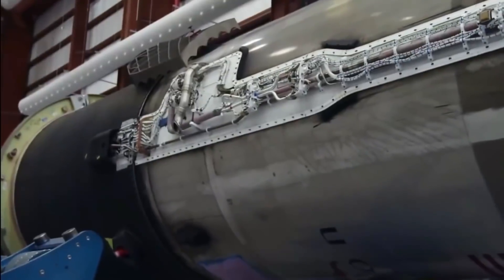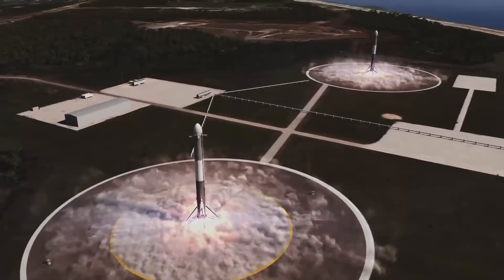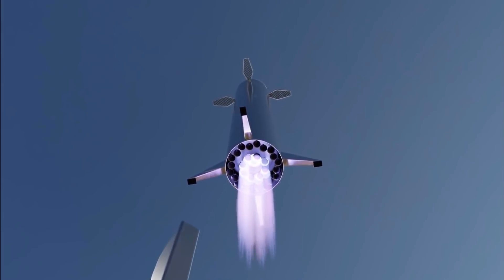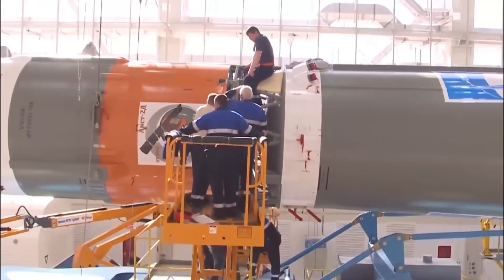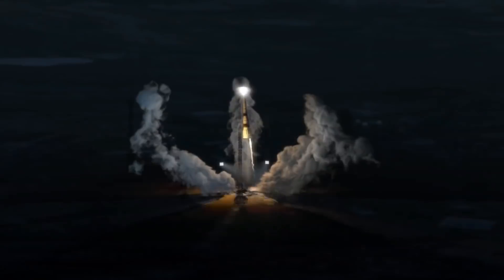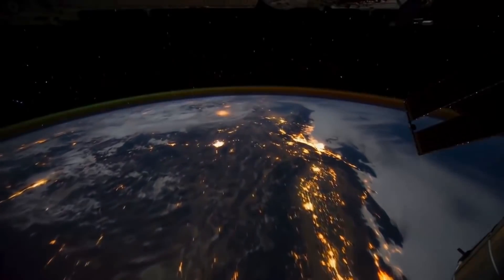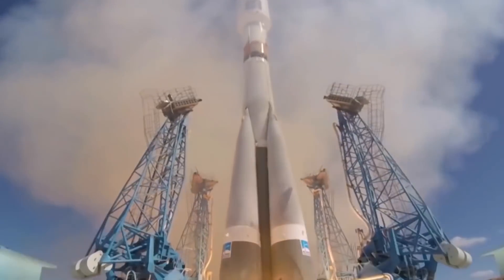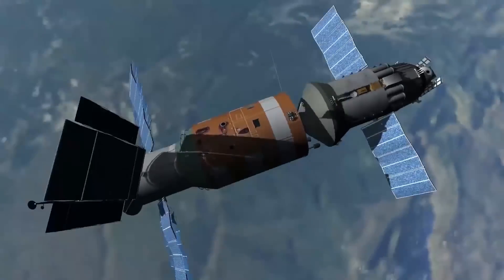How Russia Is Copying SpaceX and Elon Musk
Russia’s Roscosmos space agency has announced plans to build the Amur, a reusable rocket that has a very striking resemblance to SpaceX’s Falcon 9.

SpaceX used Falcon 9 to place itself highly in the spaceflight industry after the rocket became the first to launch into space and land back safely on earth. Up till now, SpaceX is still the only company maintaining a fleet of reusable rockets, and even though it may seem that Blue Origin, led by Jeff Bezos, may be catching up with their new shepherd boosters, SpaceX still maintains the number one spot in the Space race.

Now, Russia’s state space agency, Roscosmos, is joining the party with plans to develop a reusable, methane-powered rocket very similar to the Falcon 9. In this video, we will be exploring how both designs are similar and what the Russian State Space Agency has got for the future of spaceflight.

Toasty Business is the #1 channel for staying up to date with all tech and business news related to Tesla, SpaceX, Jeff Bezos, Elon Musk, and so much more! We do hours of research and compact it into entertaining videos for you to enjoy. So sit back, relax, and stay Toasty!